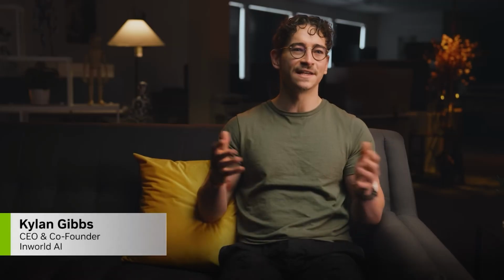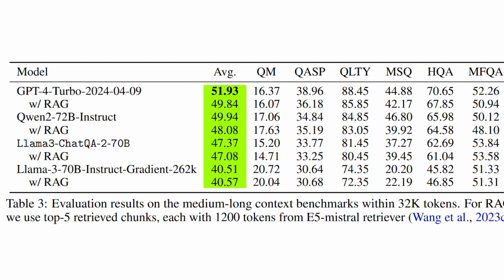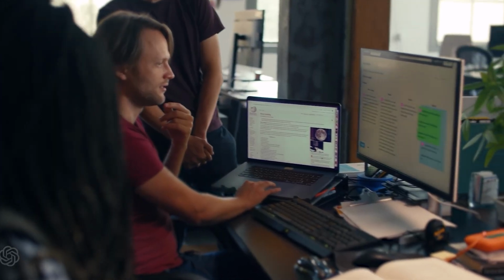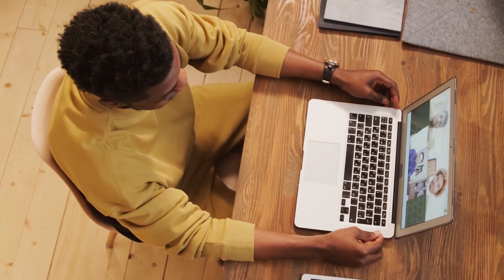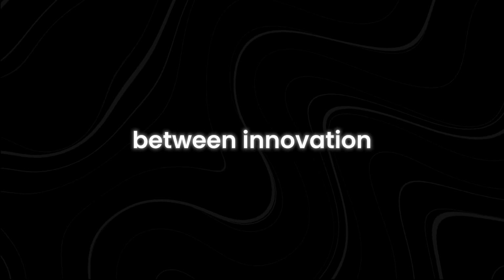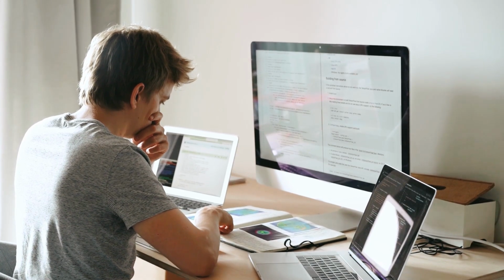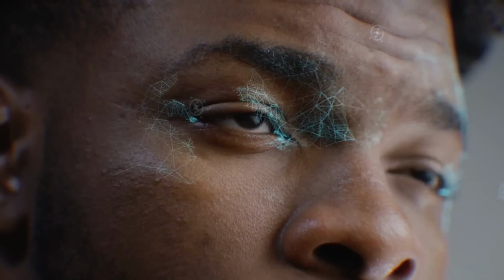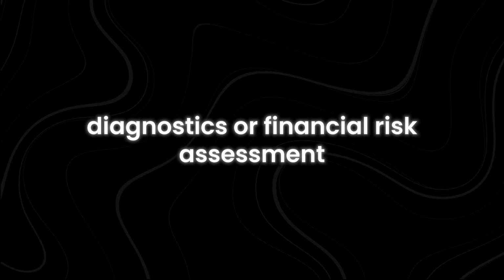Meet ChatQA-2- NVIDIA’s New Model Rivals to GPT-4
Curious about the latest advancements in AI technology? Meet ChatQA-2, NVIDIA’s groundbreaking new model that's set to rival GPT-4. In this video, we dive deep into what makes ChatQA-2 a game-changer in the world of artificial intelligence. We’ll explore its cutting-edge features, performance metrics, and how it stacks up against OpenAI’s GPT-4.

Discover how NVIDIA’s ChatQA-2 utilizes advanced machine learning techniques to push the boundaries of AI capabilities. We’ll break down the technical aspects, including its architecture and training data, to give you a comprehensive understanding of this new model. Whether you're an AI enthusiast or just curious about the latest tech, this video offers insights into one of the most exciting developments in the field.

We also compare ChatQA-2 with GPT-4 to highlight its unique strengths and potential applications. Learn about the innovations that set ChatQA-2 apart and what it means for the future of AI technology. This analysis will help you grasp the significance of NVIDIA’s latest release and its impact on the industry.

What are the key features of ChatQA-2? How does ChatQA-2 compare to GPT-4? What makes NVIDIA’s new model a standout? How will ChatQA-2 shape the future of AI? This video answers all these questions and more. Don’t miss out on the latest in AI advancements!